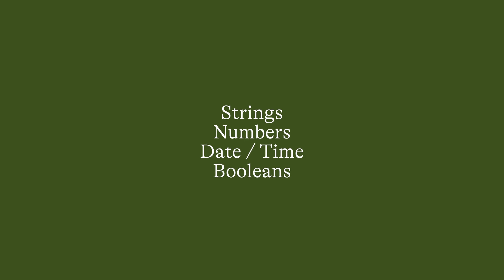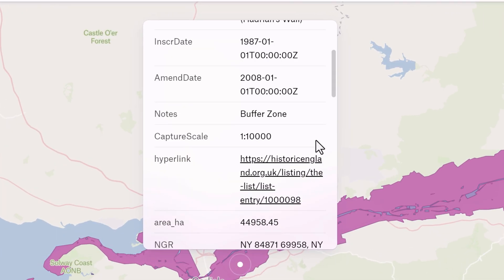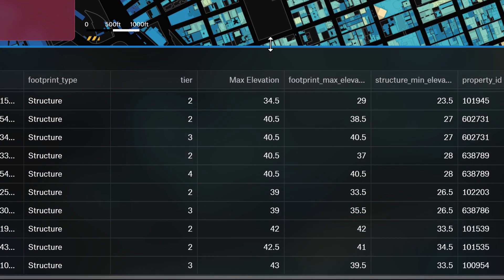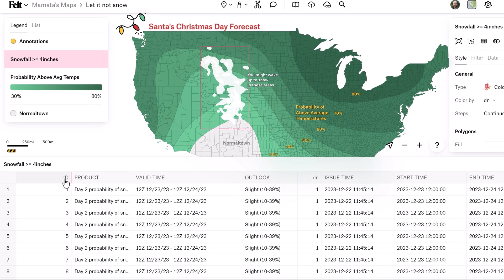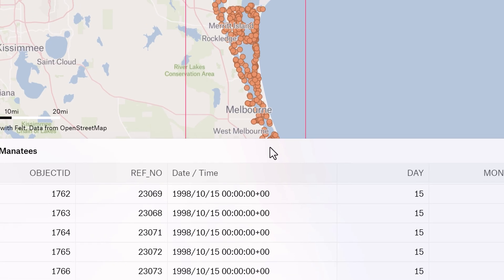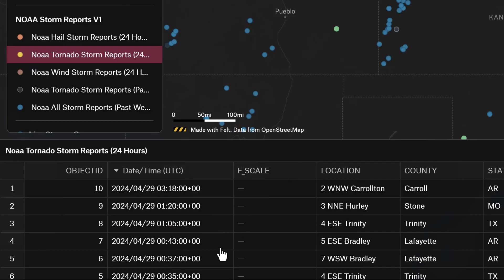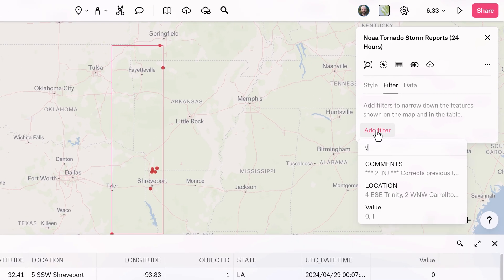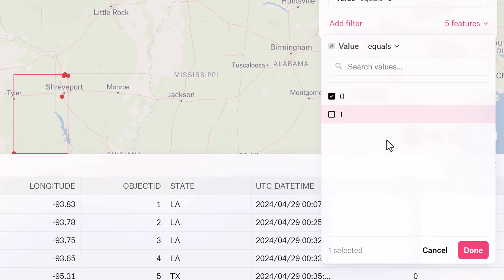These are the Main Field Types in GIS Data 👀📊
Understanding GIS data involves recognizing its diverse field types and sources. Attribute data, appended to spatial features, encompasses various field types.

0:00 Intro
0:17 Strings
0:24 Numbers
0:36 Date / Time
0:47 Booleans